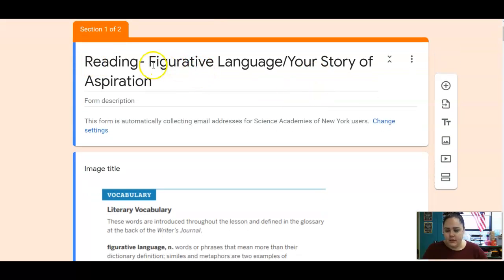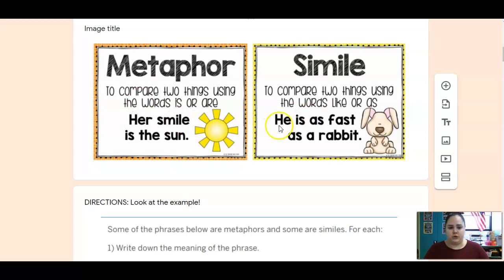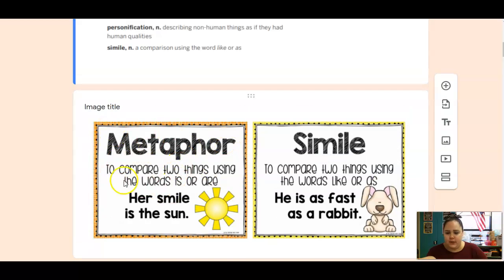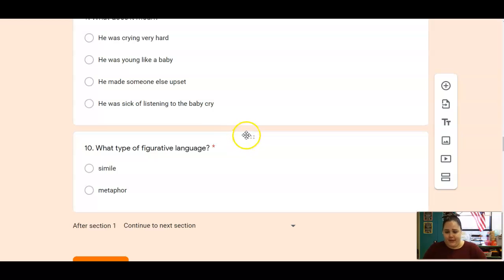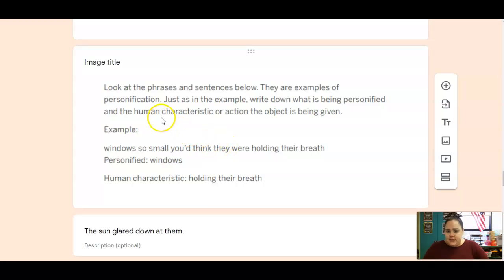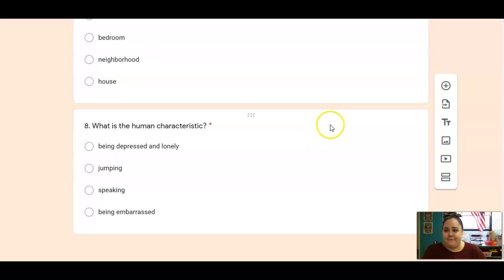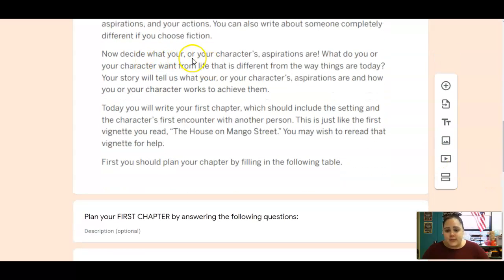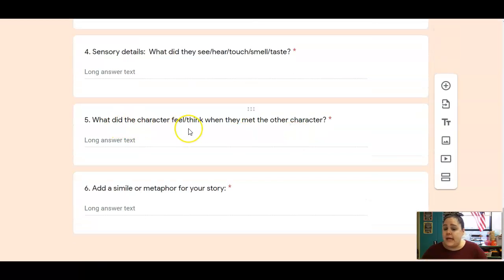Unit 6 Lesson 5